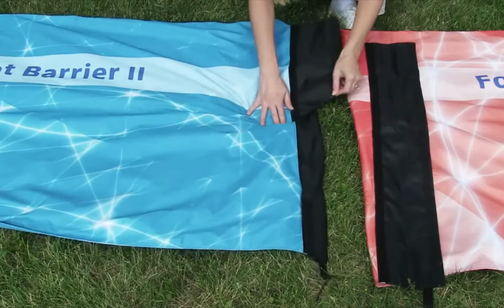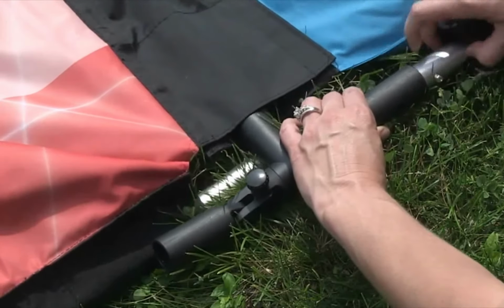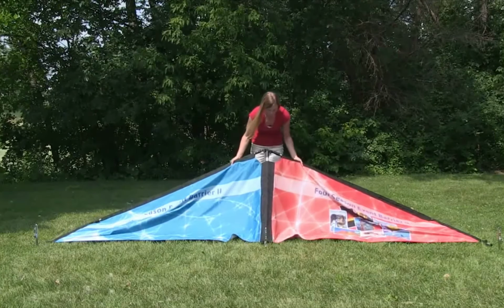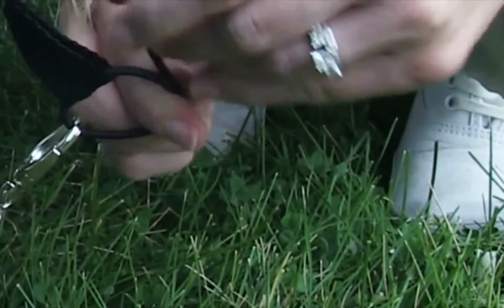Barrier Connector - Four Season Event Barrier II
Video Title: Barrier Connector - Four Season Event Barrier II

Display Pros was founded by business owners with the goal of helping other businesses succeed. We know that planning for a trade shows and events can be stressful and involve many different moving parts. That's why we strive to make your display order the smoothest part of the process.

Customer satisfaction is our priority so we've built a display company that we'd like to buy from. Take advantage of simple design intake, free expert graphic design and convenient financing. Our team is here to help you every step of the way. We appreciate the opportunity to serve you.

Our Values

Honest, Transparent Pricing: What you see on the site is what you pay. Don’t expect to be “nickle and dimed” with added fees once you pick up the phone to talk to sales.

Ease of Use: From the ordering process, design intake and shipping to finally setting up your shiny new display, we are committed to making it as smooth of a process as possible so you can focus on your business.

Simplicity: We strive to provide everything you need to make a positive impact in your business.